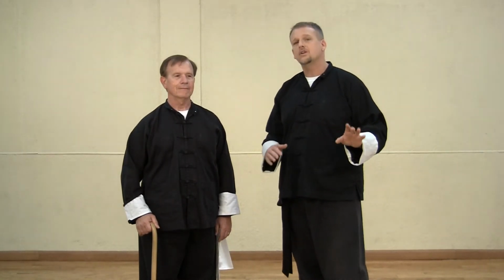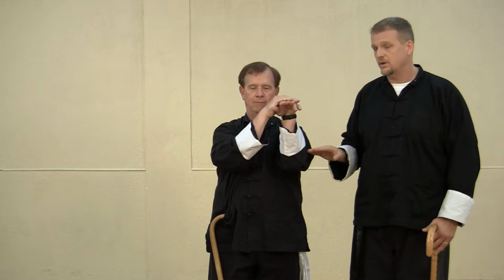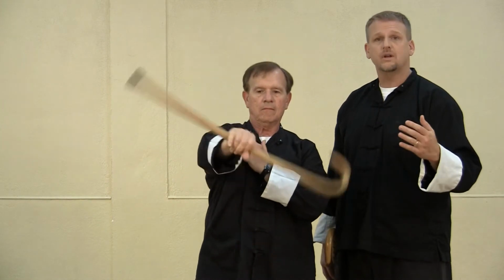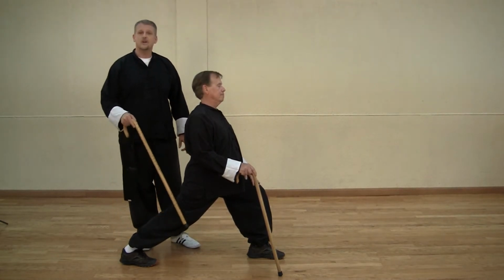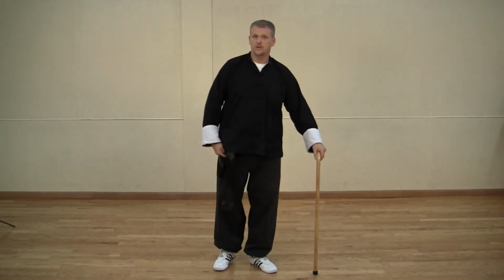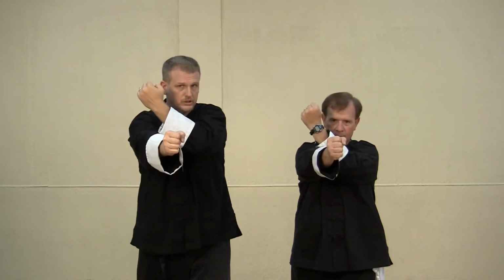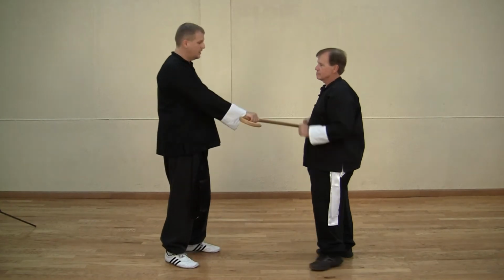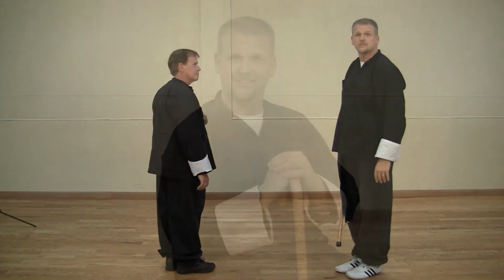I Cane Do TV Episode 12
This is an episode of our weekly TV show on Comcast Channel 15 in San Jose (public access).  The I Cane Do program is an alternative workout and self-defense program for the mature adult.  The "I Cane Do" class is offered at Chrome Fitness on Tuesdays and Thursdays 1-2 PM.